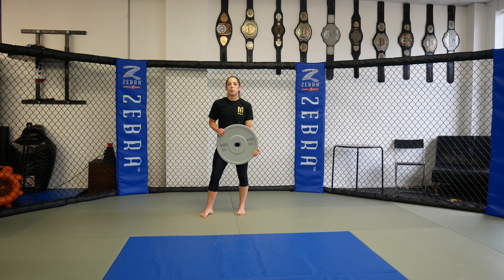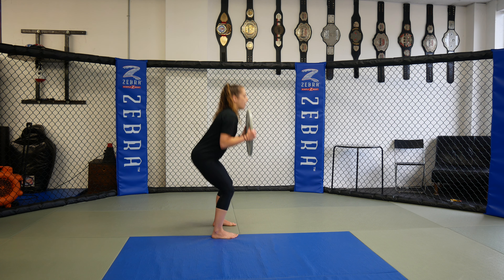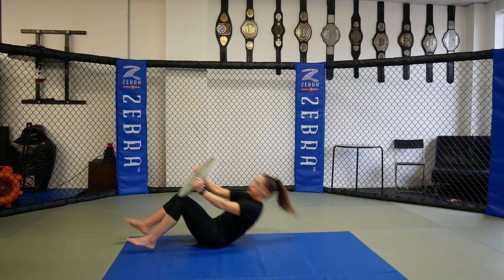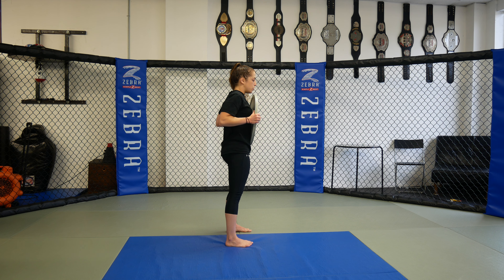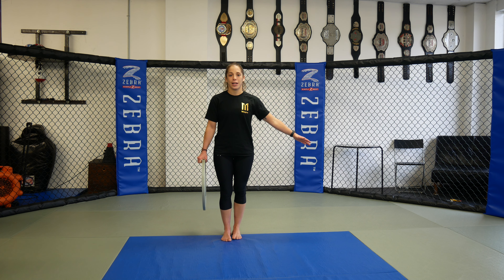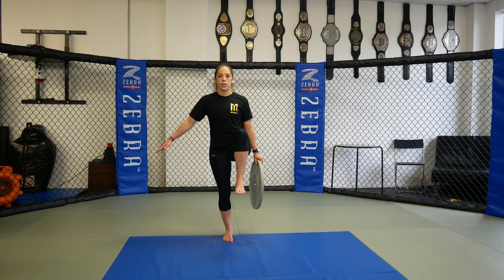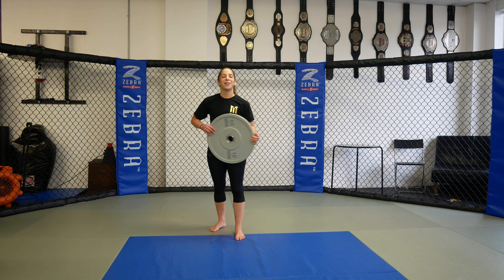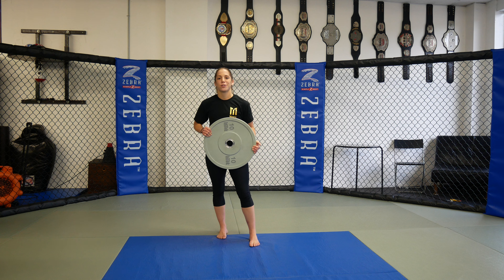Weighted Plate FULL BODY WORKOUT | 5 Exercises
In todays video Coach Marisa will show you 5 Combo. Exercises utilizing a Weighted Plate for a Full Body Workout targeting your Legs, Back, Shoulders, Chest, and Core! This workout is suitable for all fitness levels with access to a light to heavy weighted plate. Below is the full workout!

Weighted Plate Full Body Workout
10 Repetitions / 6 Sets
- Squat to Deadlift
- Floor Chest Press to Pull Over
- Alternating Lunge with Twist
- Back Row to Good Morning
- Lateral Carry March (30 Seconds Each Side)